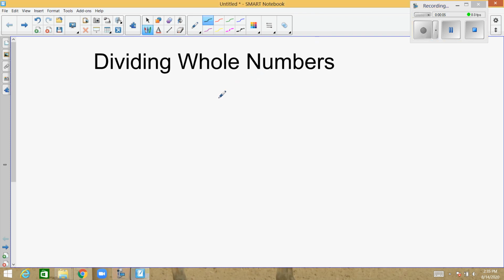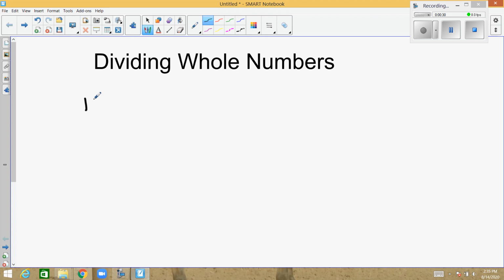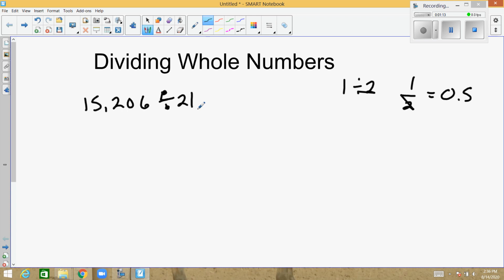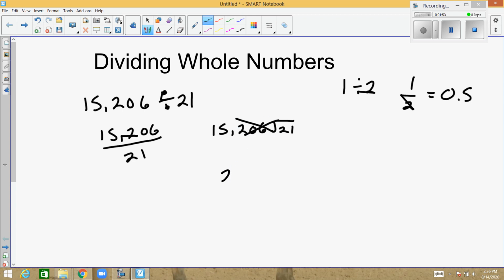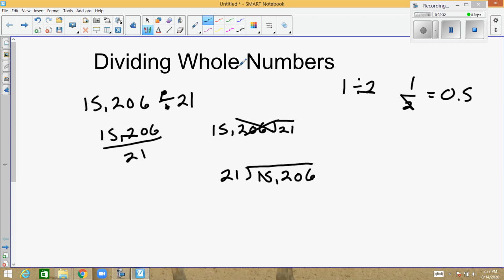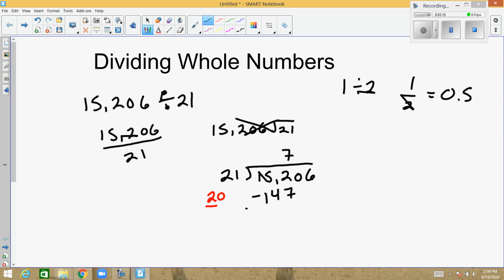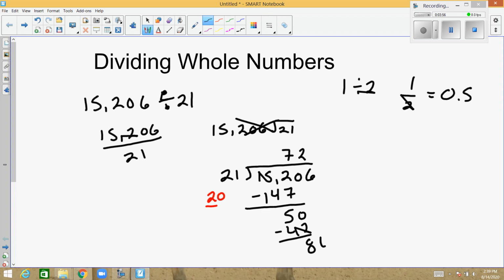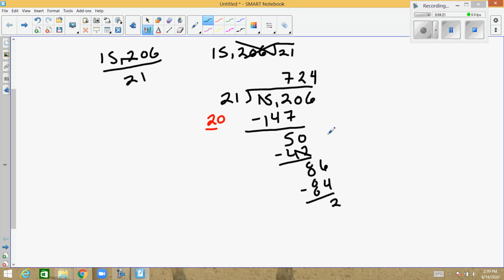Dividing Whole Numbers